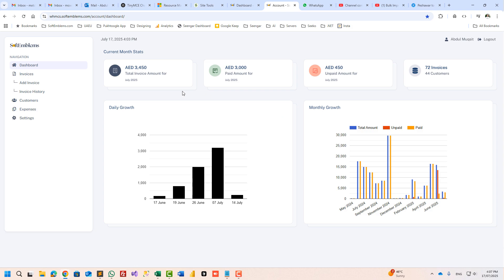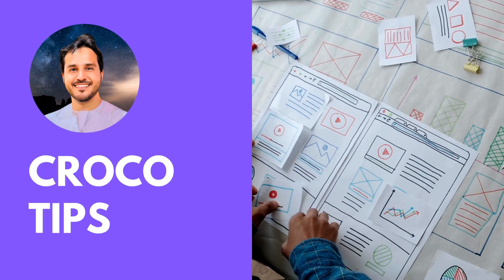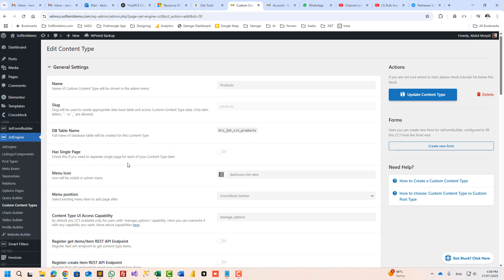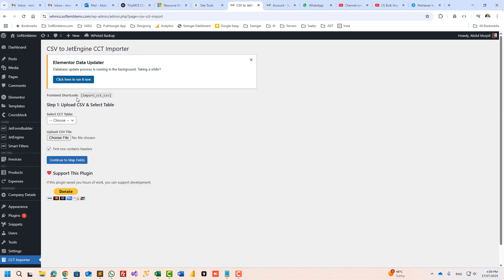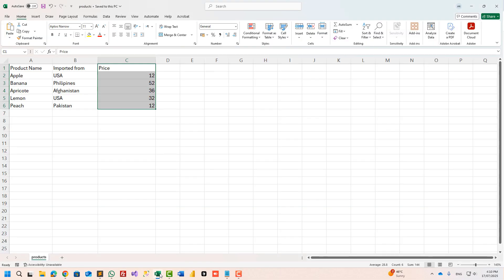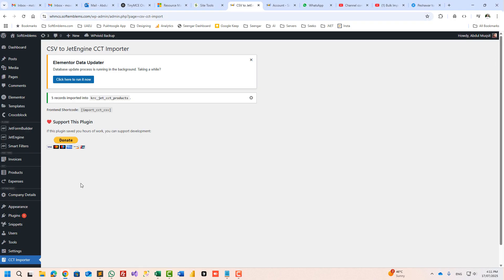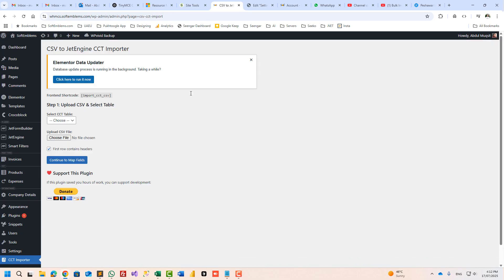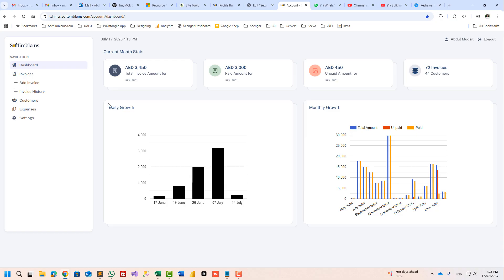Import JetEngine Custom Content Type (CCT) via Front End | Wordpress | Elementor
Learn how to import WordPress Custom Content Types (CCT) with Vibe Coding in this detailed, step-by-step video tutorial. Whether you're a developer or a power user, this guide walks you through the entire process — from field mapping, to shortcode integration for both frontend and backend from excel csv.

✅ Perfect for WordPress users building dynamic websites with tools like Elementor and Crocoblock JetEngine.

🔧 What You’ll Learn:
How to import CCTs into WordPress with ease
Mapping fields using Vibe Coding
Using shortcodes to display/import on frontend & backend
Best practices for dynamic data workflows

Track: Peruvian Woods — Dave Osorio